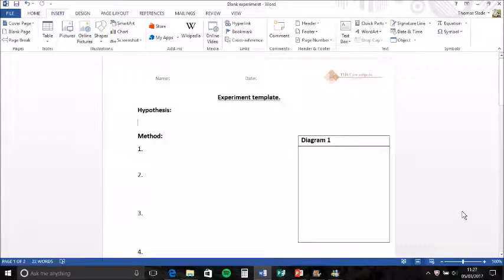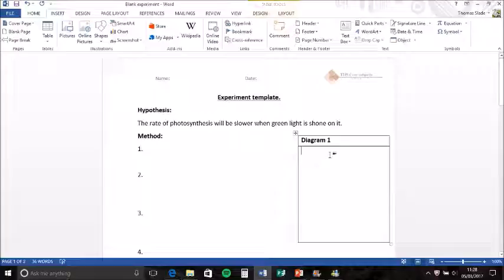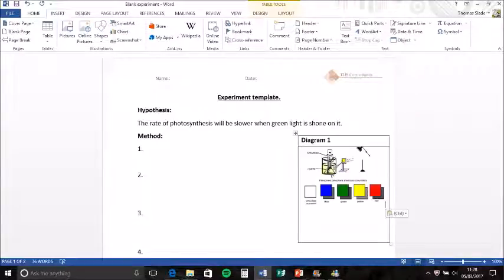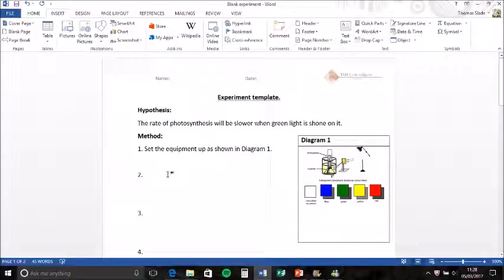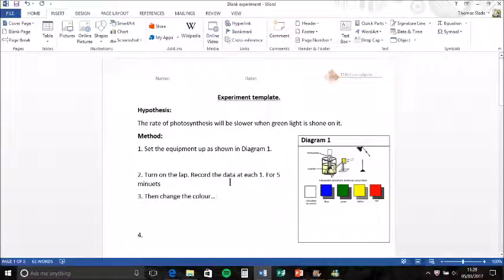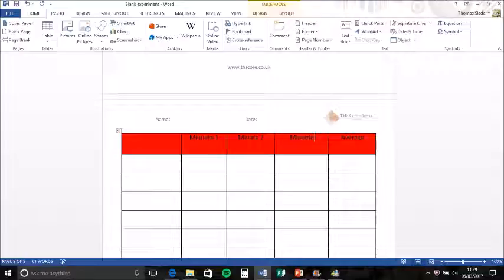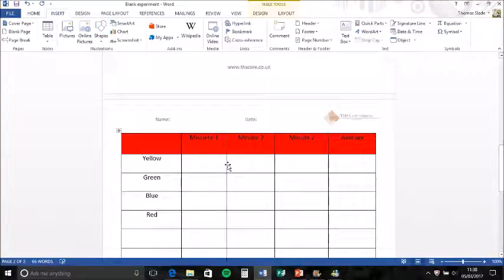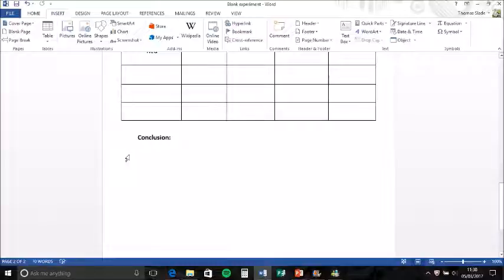Experimental design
This is a video on designing an experiment and is based on the GCSE science ISA. This is part of the practise and procedure science section which is due to launched in September.